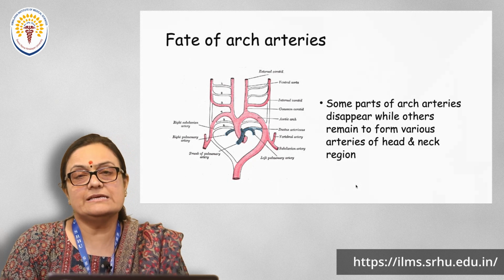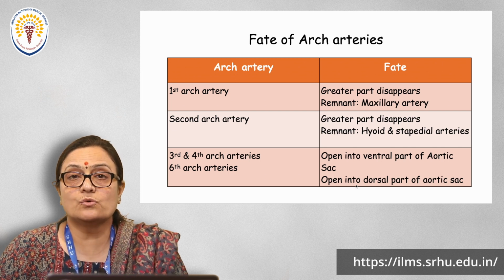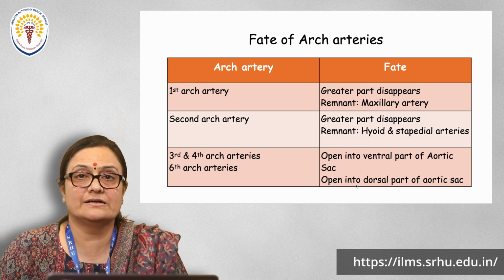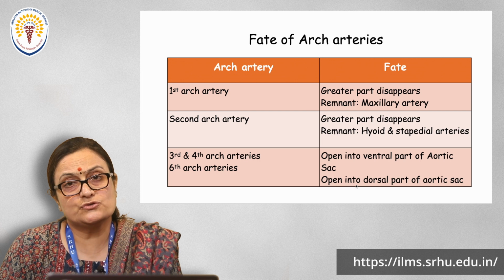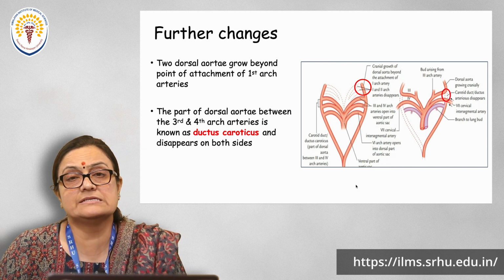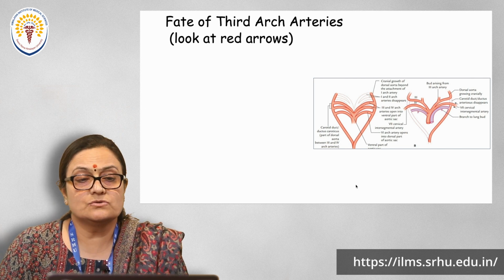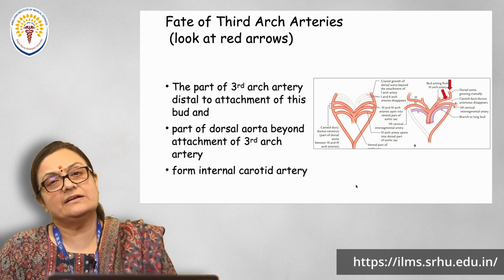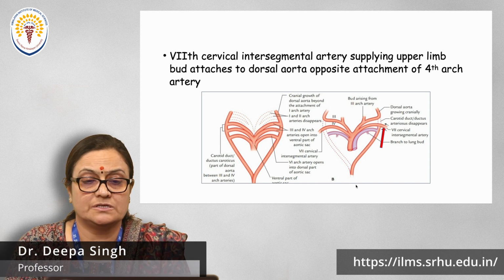Development of Blood Vessels || Human Embryology || Part - 2 || SRHU Academics